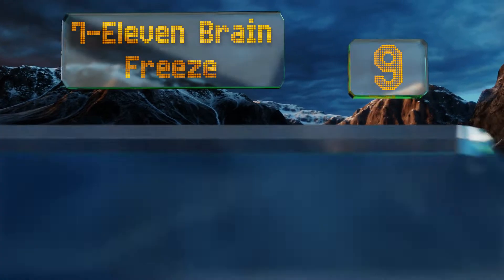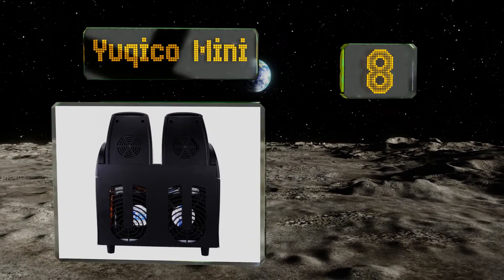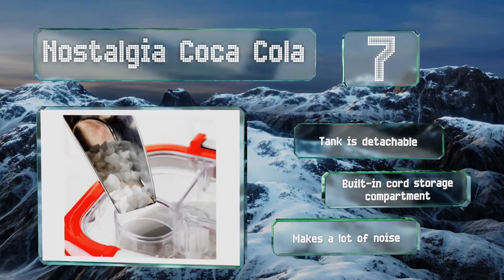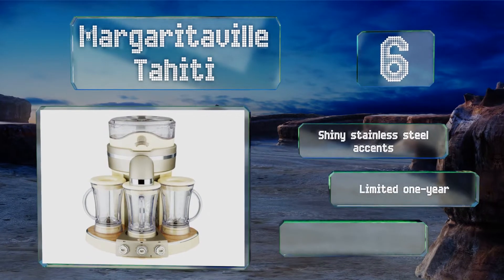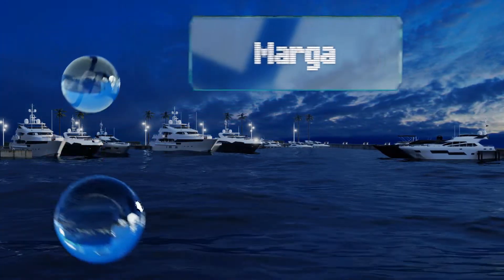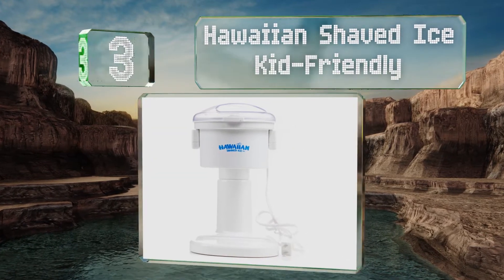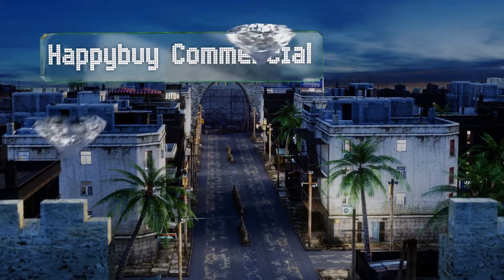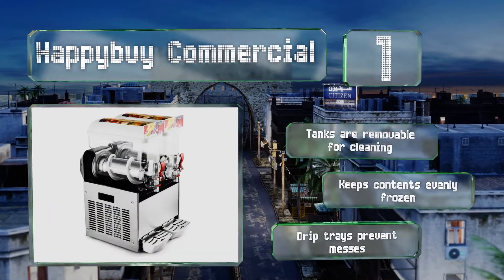9 Best Slurpee Machines 2019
Our complete review, including our selection for the year's best slurpee machine, is exclusively available on Ezvid Wiki.

Slurpee machines included in this wiki include the electric compact, zeny ice shaver, margaritaville tahiti, yuqico mini, 7-eleven brain freeze, margaritaville bahamas, nostalgia coca cola, hawaiian shaved ice kid-friendly, and happybuy commercial.

Slurpee machines are also commonly known as slush drink makers.